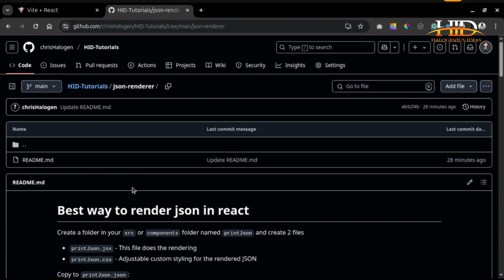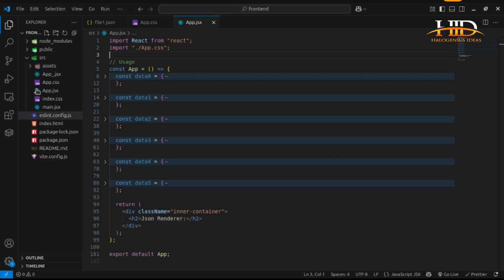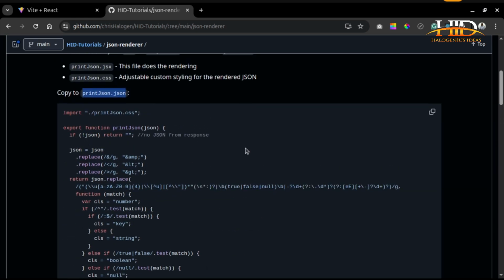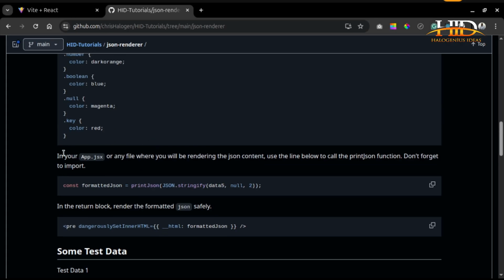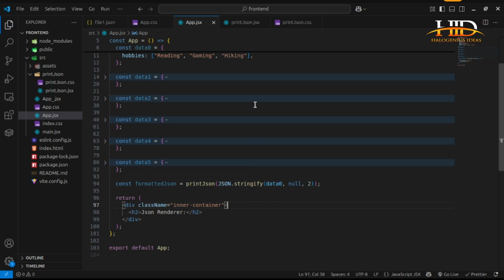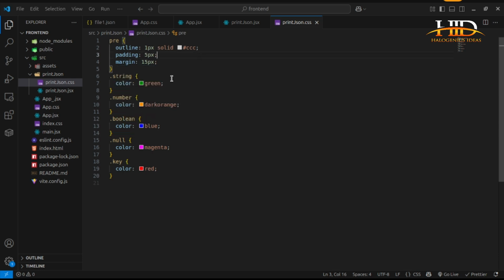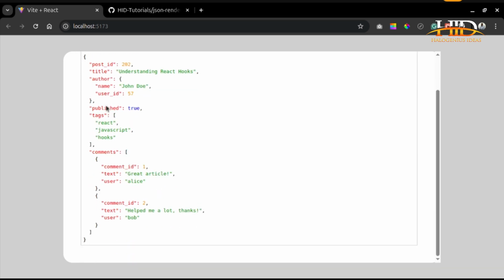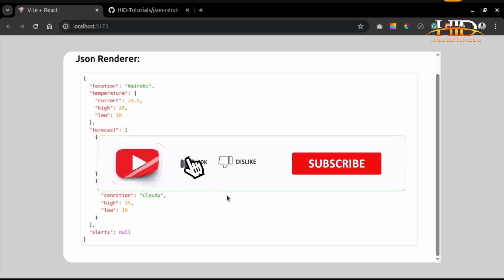How to Render JSON in React | Custom Pretty-Print Component Tutorial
🚀 Learn how to render JSON data CLEANLY in React using a custom component! In this tutorial, I’ll walk you through building a reusable PrintJson component that formats and displays JSON in a readable, visually appealing way.

🔹 What You’ll Learn:
✅ How to create a custom `PrintJson` component in React
✅ Formatting JSON with syntax highlighting (optional)
✅ Making the component reusable across projects
✅ Handling nested objects & arrays elegantly